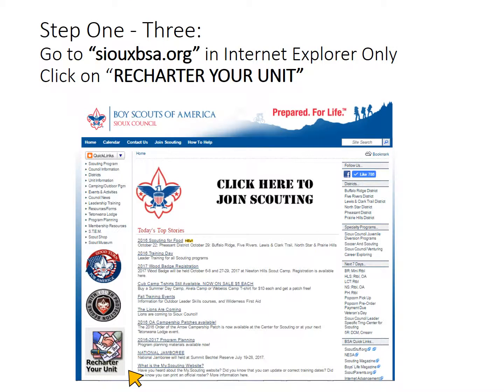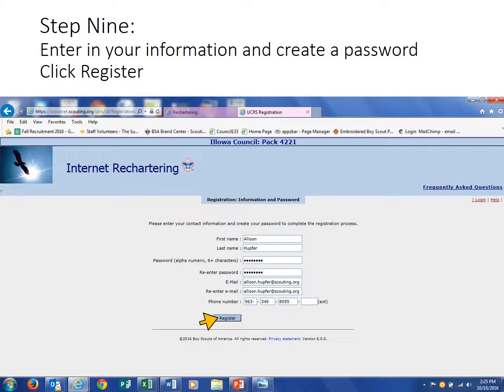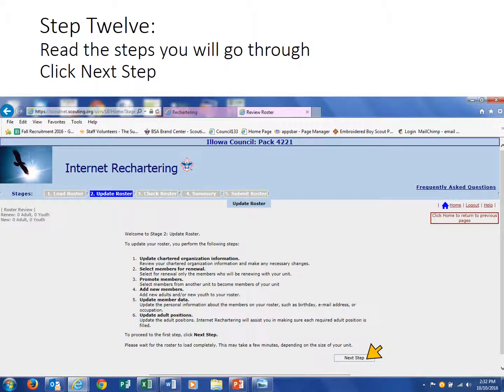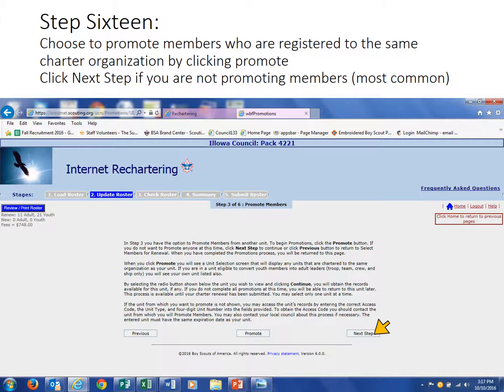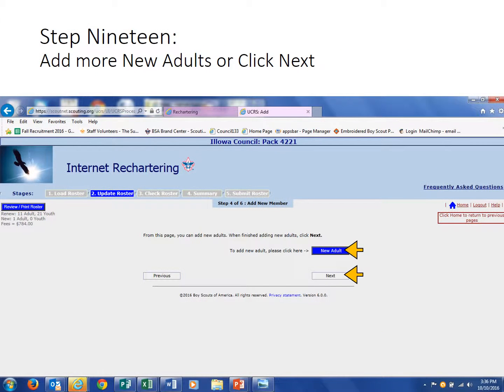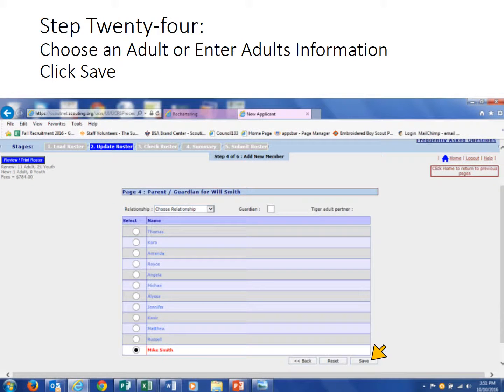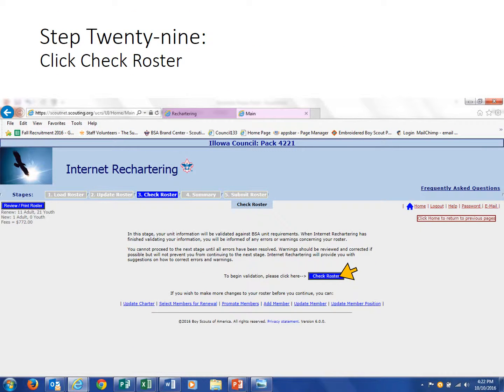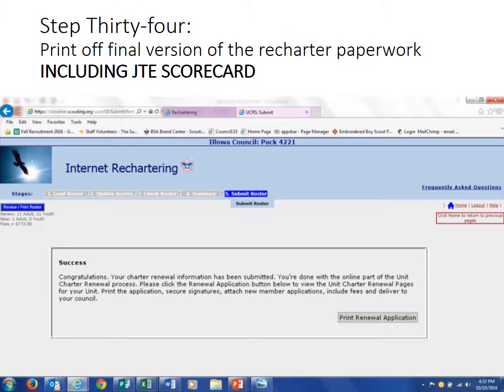Recharter Power Point